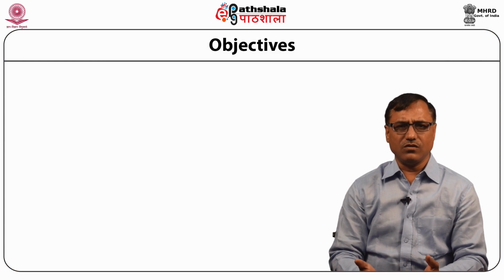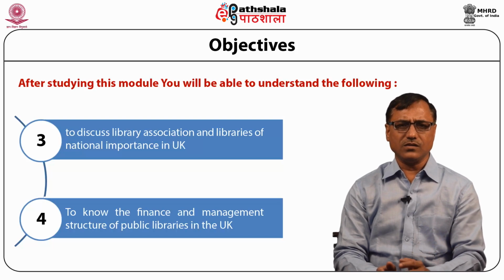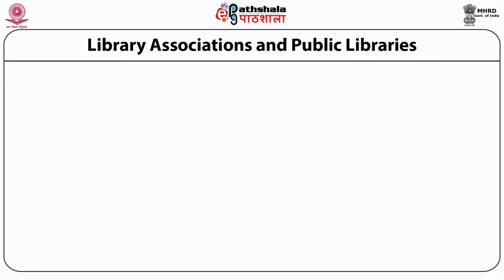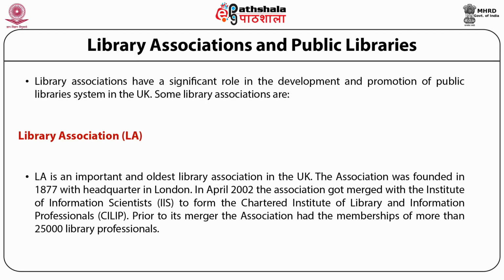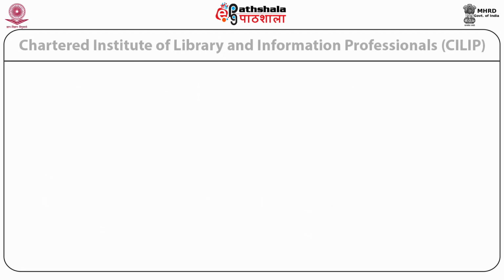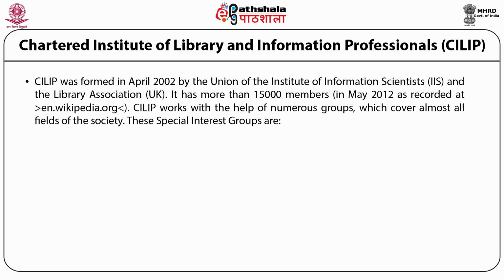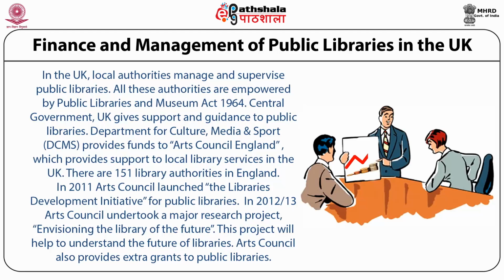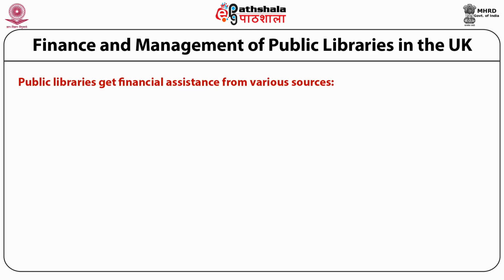Public library scenario in UK (LIB)